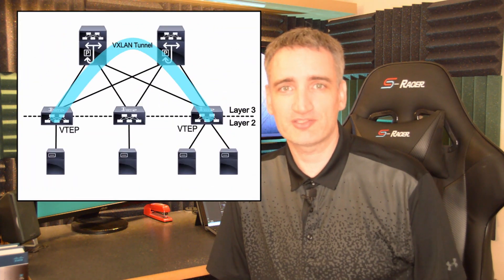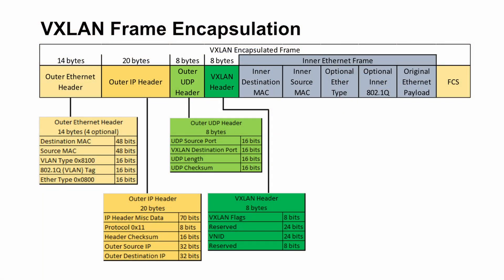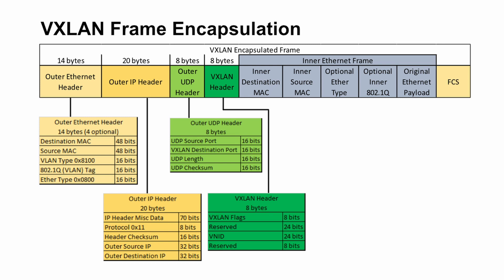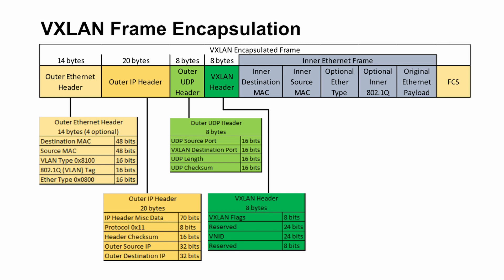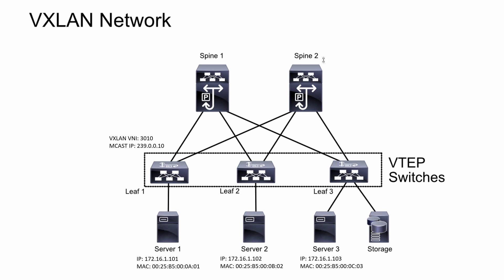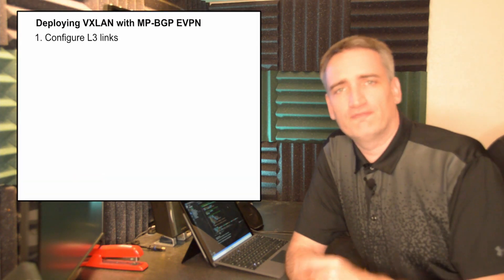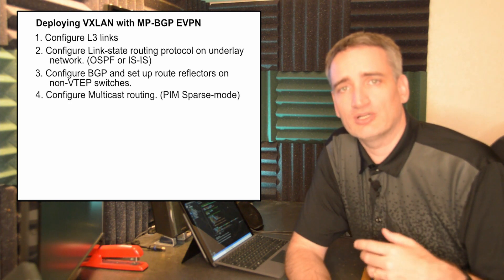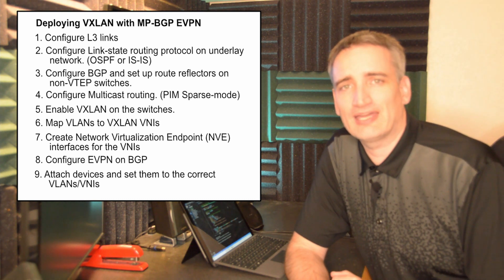VXLAN Part 1 | Encapsulating the network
In this video , I provide an intro to VXLAN, a critical component of data center networks.  I break down what VXLAN is, how it works and what happens to the data frames in a VXLAN encapsulated network.

If you're interested in learning more about VXLAN, have a look at the following resources:
Building Data Centers with VXLAN BGP EVPN: A Cisco NX-OS Perspective (Networking Technology)